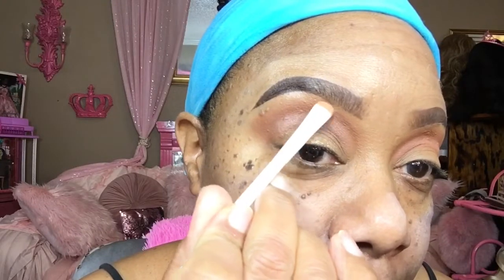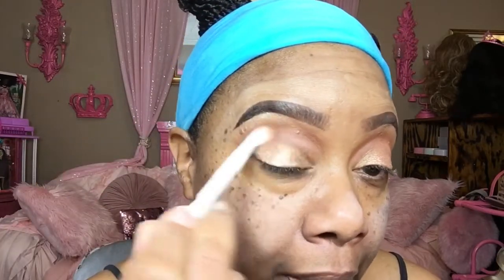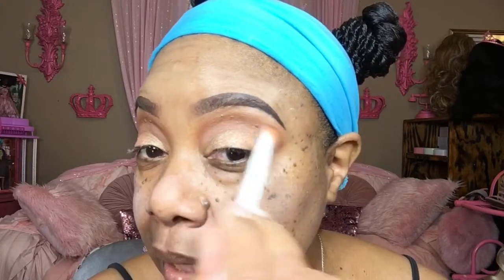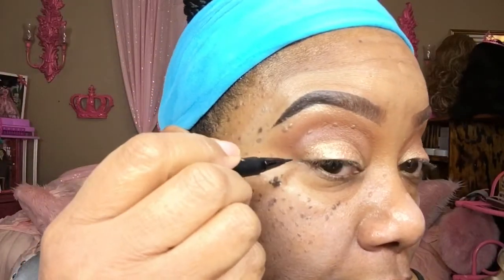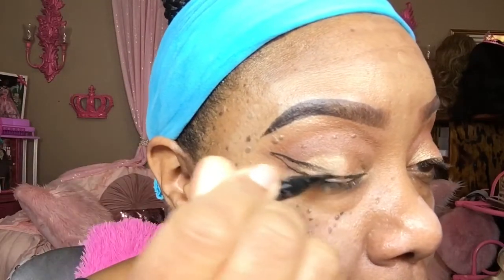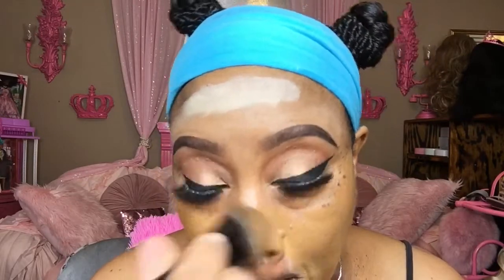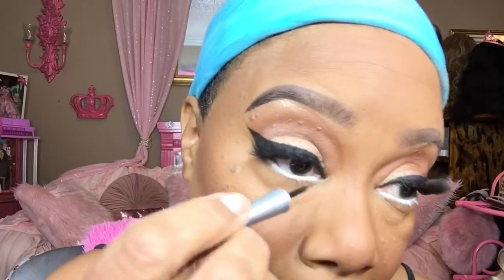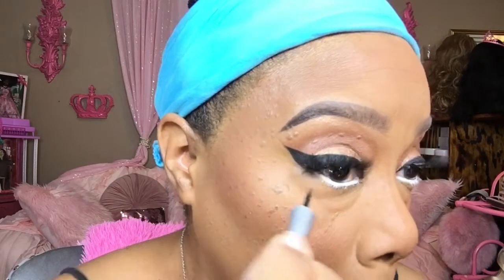GRWM DATE NIGHT BEAT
Products used: UOMA highlighter,  MAC Soft focus Sculptig palette, MAC full coverage foundation, Studio fix powder, MAC mineralized skin finish powder, Fenty primer, L’Oréal perfecting base primer, Charlotte Tilbury bronzer, YSL foundation, Juvias Place foundation sticks, Red Sponge, Talc powder, MAC mascara.